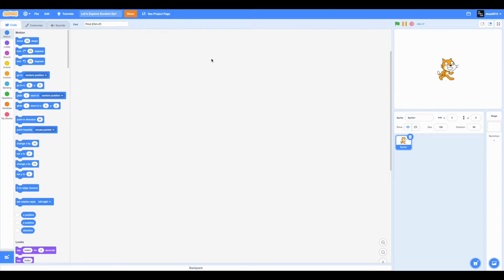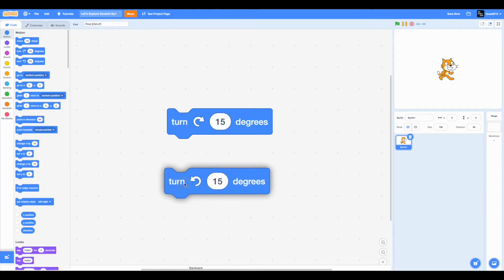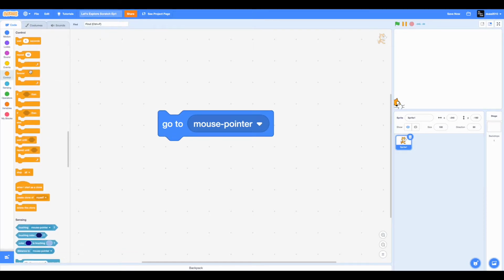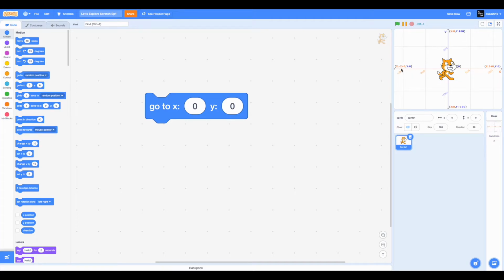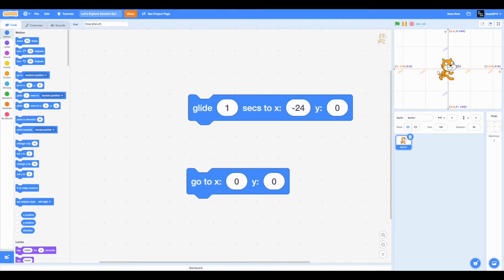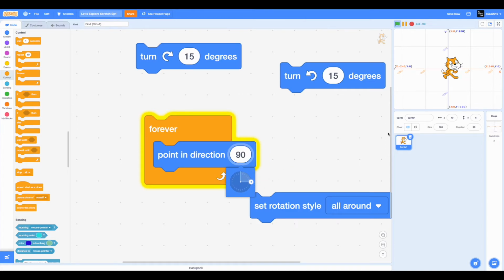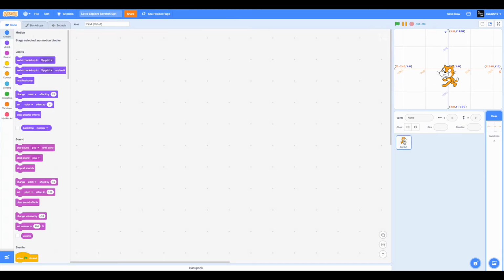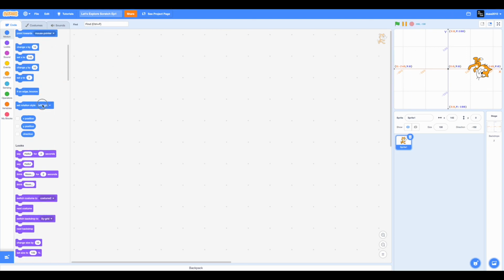Let's Explore Scratch! S1 - Ep1- Motion Blocks | Scratch with The Coders Code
Yay! It's a new scratch series- Let's Explore Scratch.
What we will be looking at throughout the series
Functionality of each block
Look at Algorithms
Explore Extensions
Getting Started With Scratch *new guide*

Also I MISSPELLED extensions in the video!
This is probably my most edited video as well!